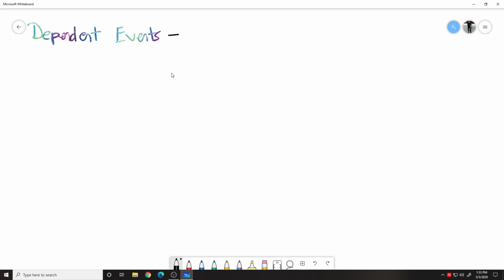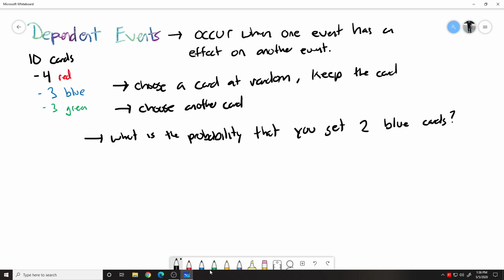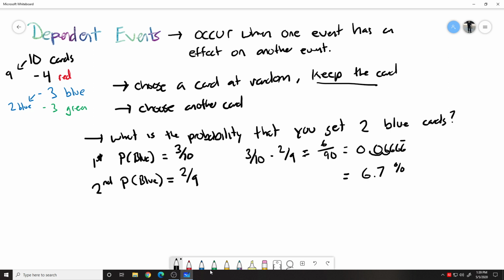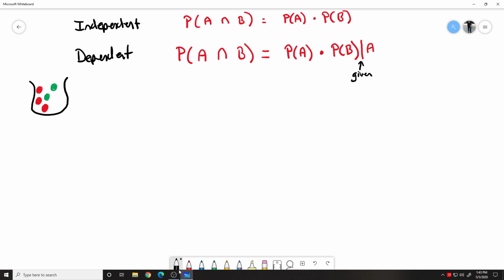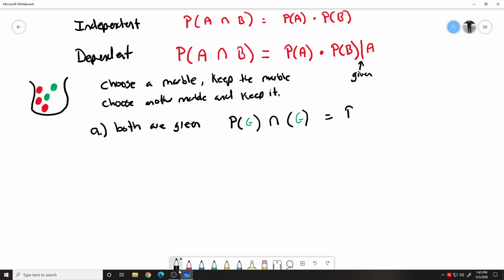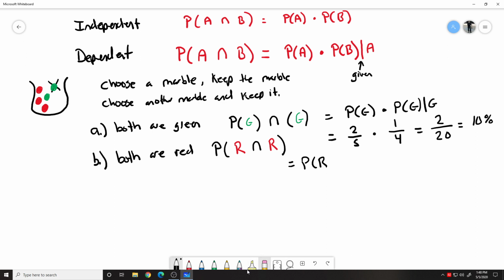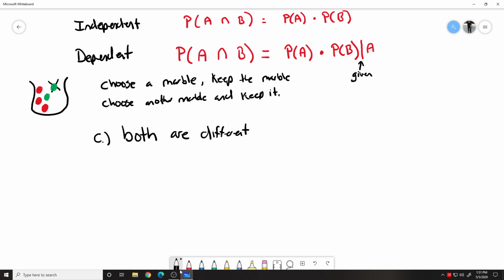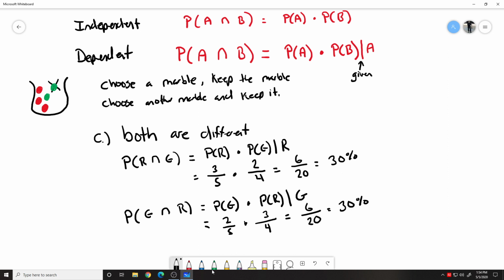Algebra II Honors: Dependent Events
Lesson on Dependent events